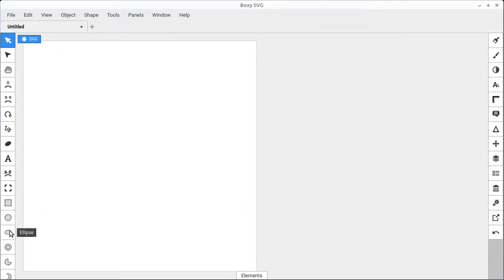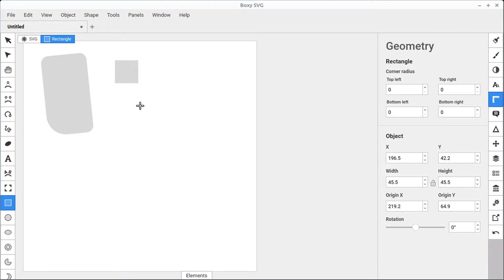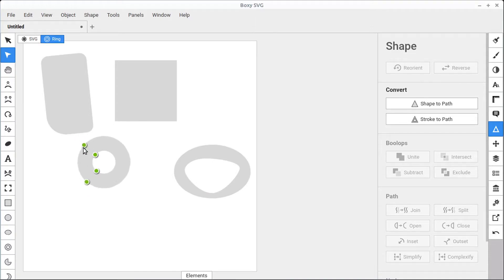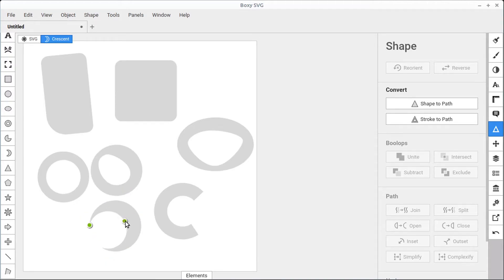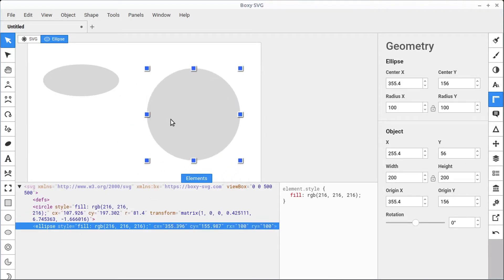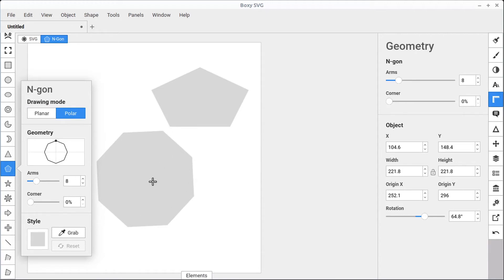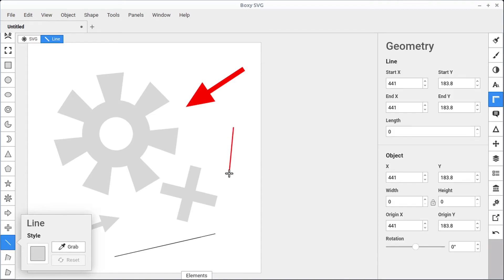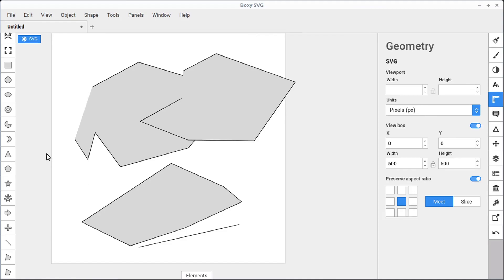Boxy SVG | Shapes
Draw and edit shapes such as rectangles, circles, ellipses, stars and more.